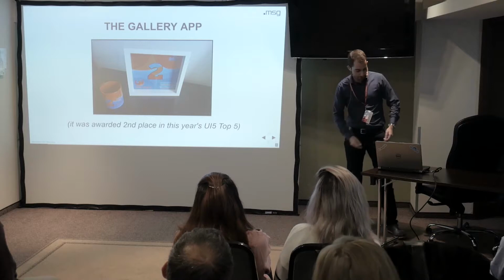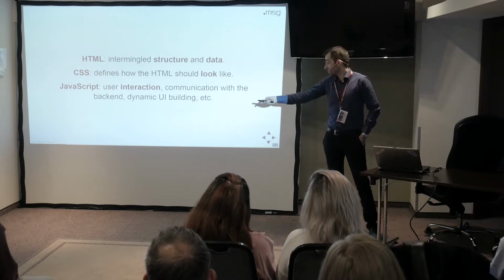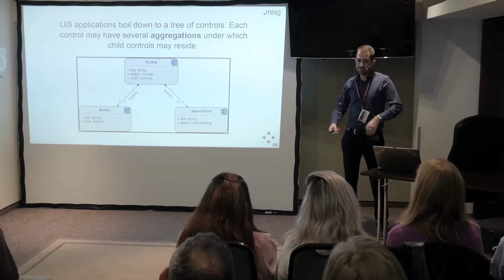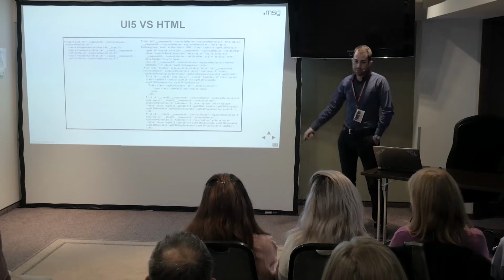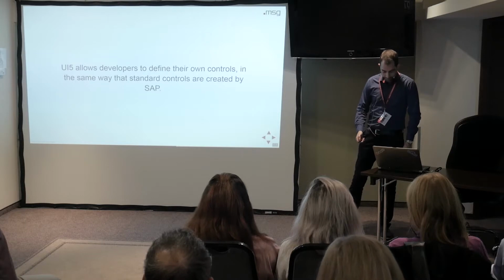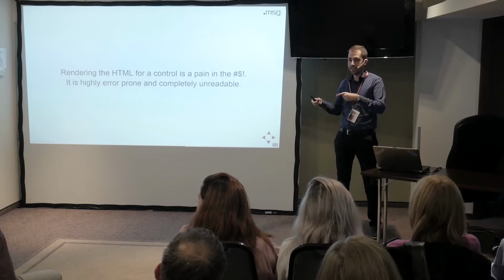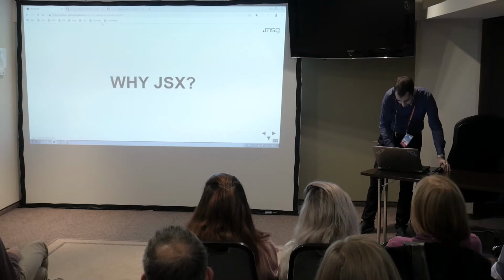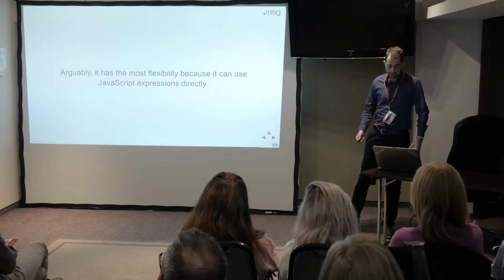IT Conference SAP Technologies | 2018 | Building fancy apps with JSX for UI5 by Serban Petrescu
Sometimes users and even developers get tired of the same, bland-looking, blue web apps and want something different. Maybe the our application must stand out, maybe the built-in controls are not sufficient or maybe, just maybe, we are bored of Fiori. We will take a closer look at an application that stands out: this year's UI5 Top 5 2nd place winner, a modern-looking photo gallery built with UI5, JSX and Semantic UI.